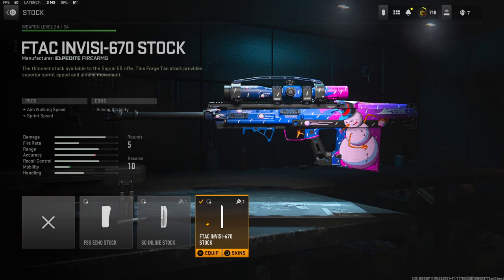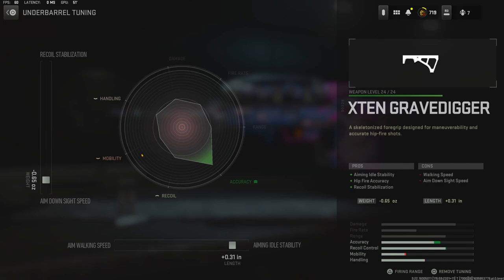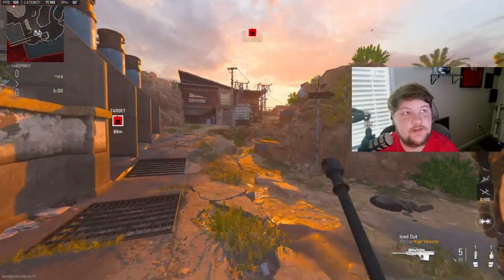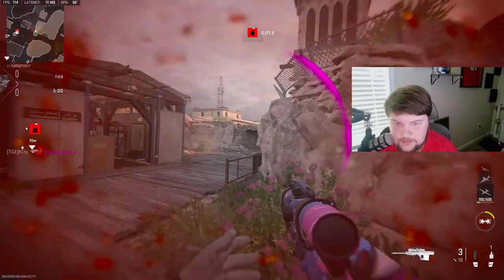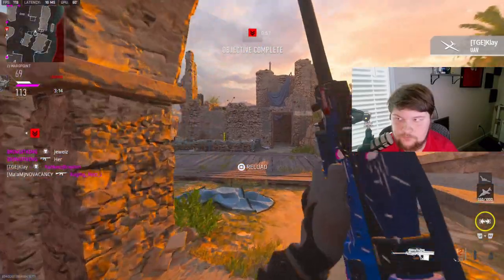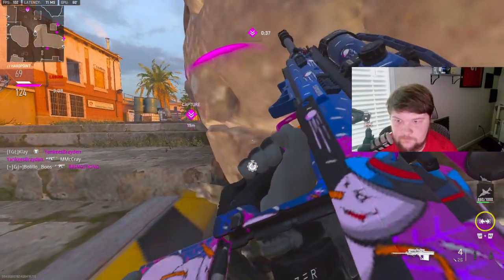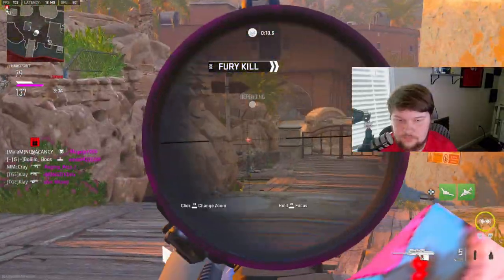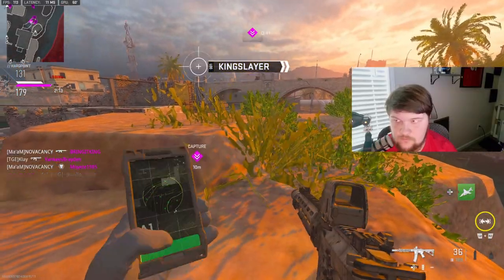#1 SIGNAL 50 META in MW2! (BEST SIGNAL 50 CLASS SETUP)